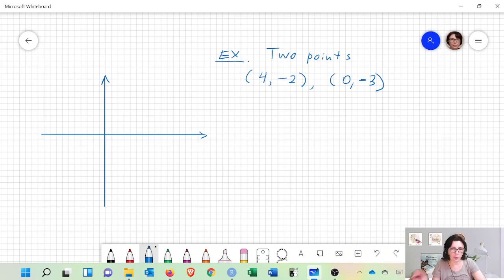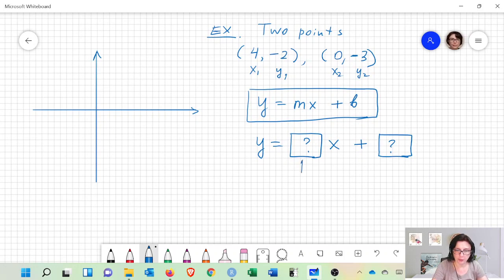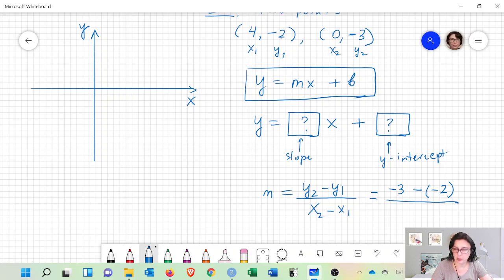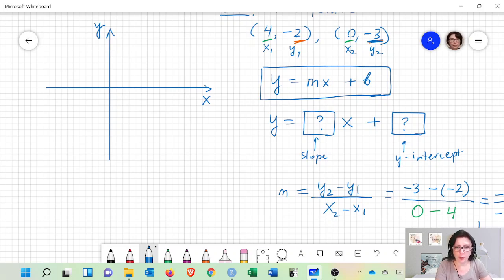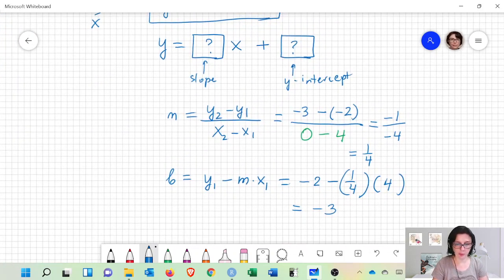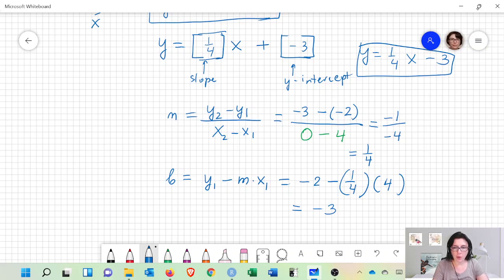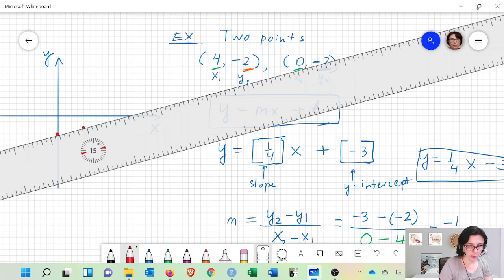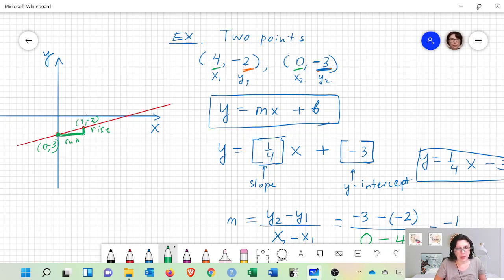Equation of a Line Through Two Points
In this video I explain how to come up with a slope-intercept equation of a line through two points